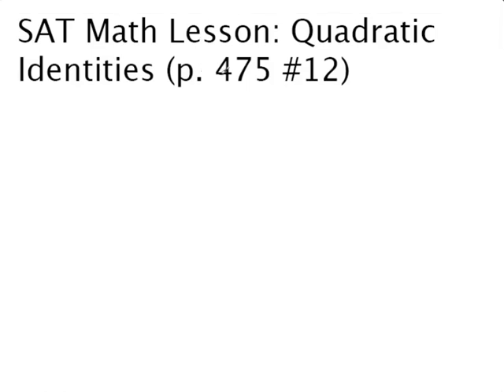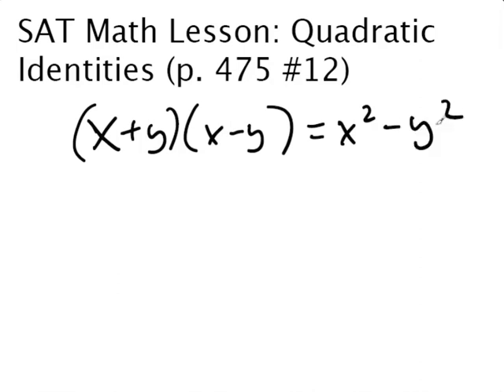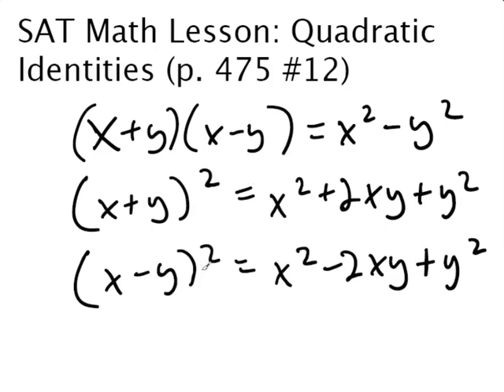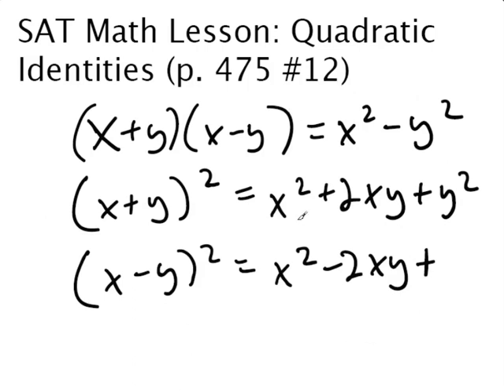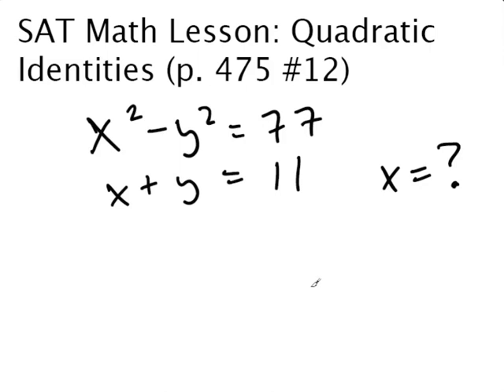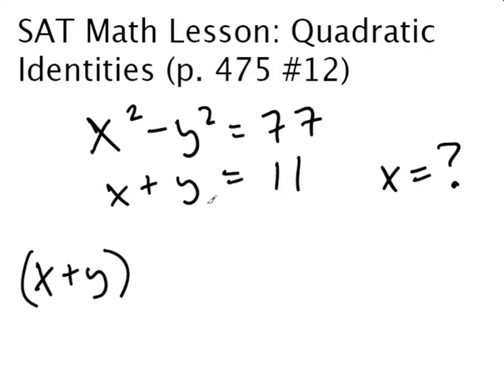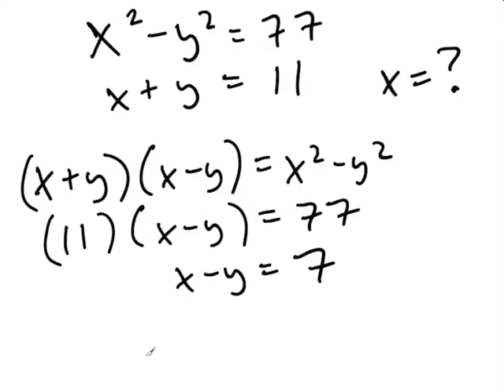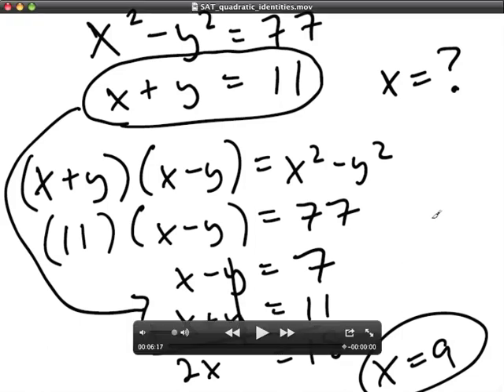SAT - Quadratic Identities (New Version)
This video was originally created by Brian McElroy in March of 2008.